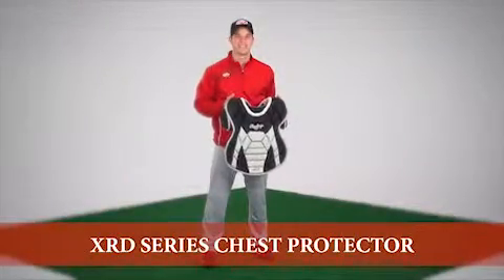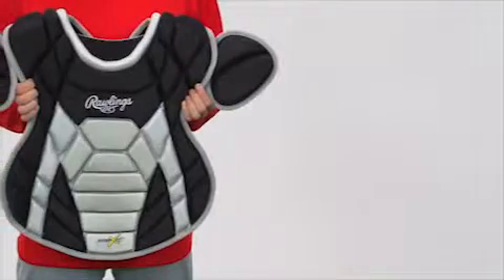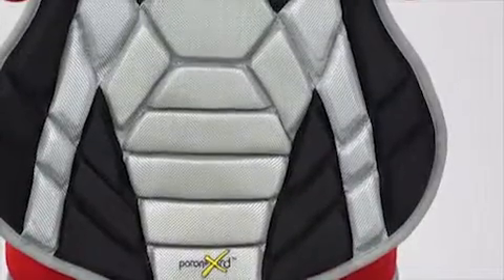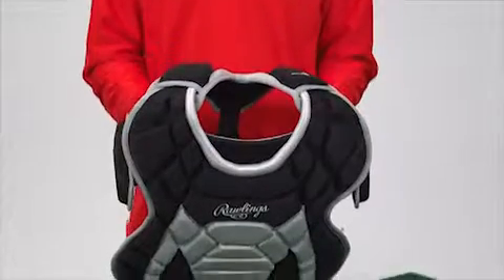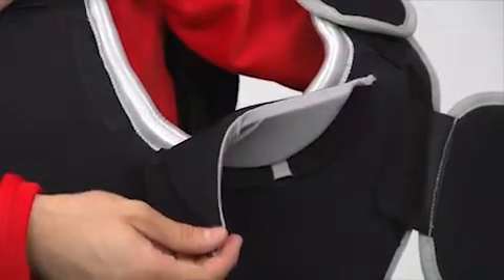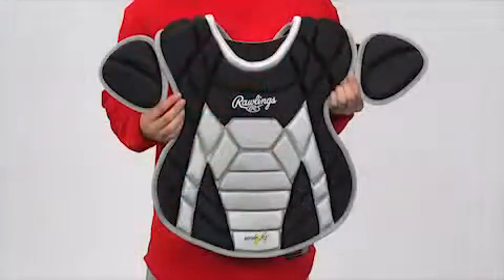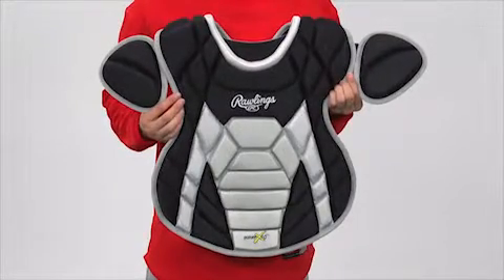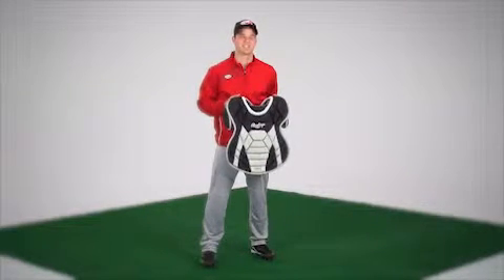Rawlings XRD Series Chest Protector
The Rawlings Poron XRD Series Chest Protector provides the best ball control with the new pro style.  The flat front keeps the baseball rebound close and in front of your body.  Its unique dynamic fit system features an over-the-shoulder design for an optimal fit. You can adjust it to your own comfort zone as well with its adjustable and customizable neckroll, adjustable and removable shoulder caps, and adjustable back harness.  The chest protector is recommended for players 15 and older.  Also, it comes in a wide variety of colors and is available adult, intermediate, and youth sizes.  Upgrade your backstop game and become the best catcher possible with Rawlings Poron XRD Chest Protector.